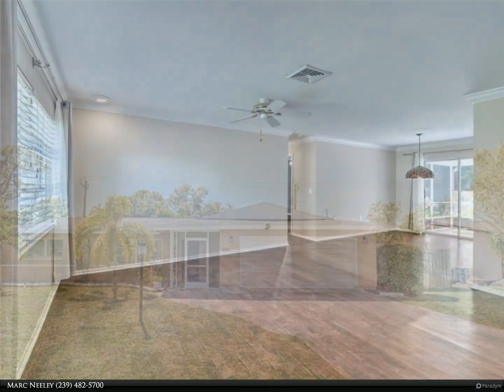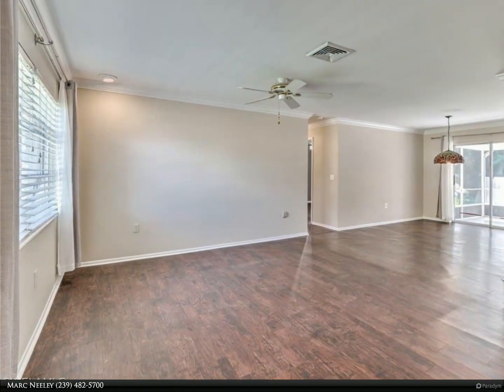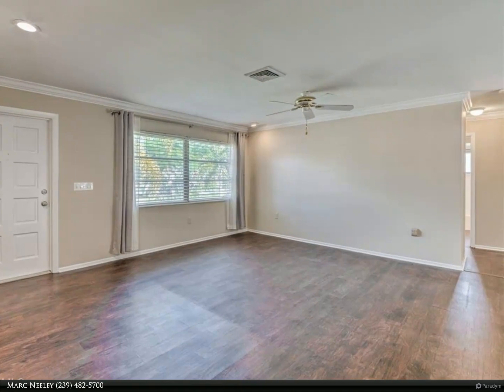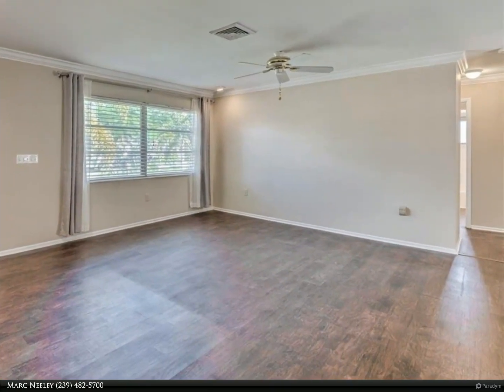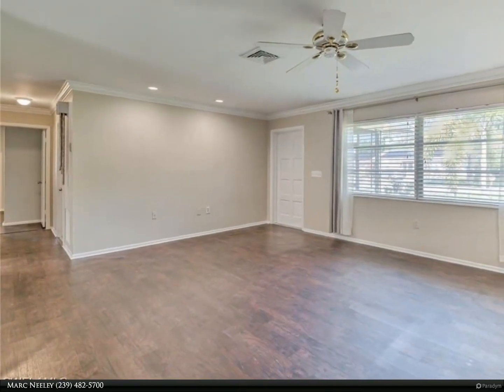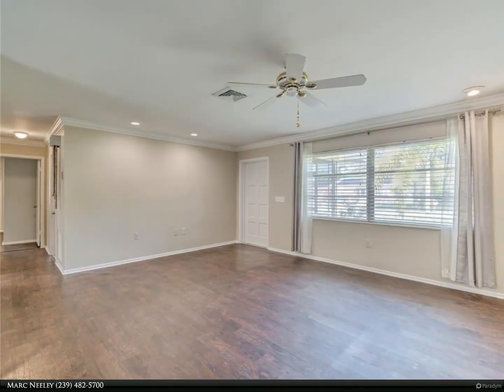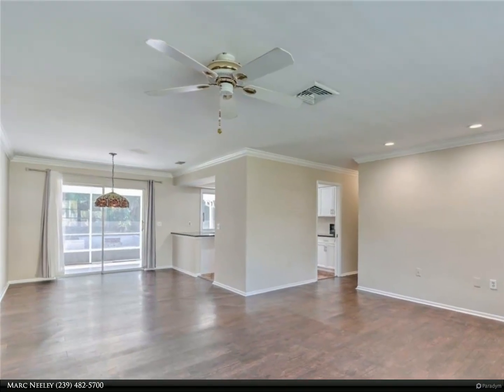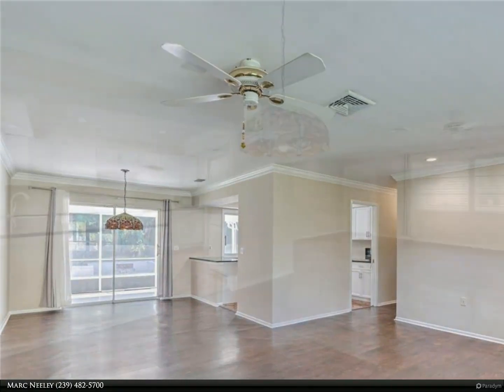Berkshire Hathaway HomeServices Florida Realty - 2430 Jasper Avenue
Charming 3 bed 2 bath ranch centrally located in the desired Villas neighborhood. Featuring new floors throughout, a brand new roof,(10.15.23) fresh paint both inside and out, and all new screens on the lanai, this home is ready to move in. The recently updated kitchen features an oversized sink, retro flooring with a pass through window to the lanai for easy entertaining. The fully fenced back yard offers the new owners both a private retreat and enough room for large gatherings. The ensuite primary provides built in closets and a recently renovated bath with stand up shower. Recently renovated 2nd bath offers an oversized vanity with a full tub. The two car garage provides ample storage and easy access to the washer/ dryer and laundry tub. Located at the far corner of the neighborhood you will find very little traffic making it a great choice if you're starting a family or already have little ones.Truly a must see!

Marc Neeley
Berkshire Hathaway HomeServices Florida Realty